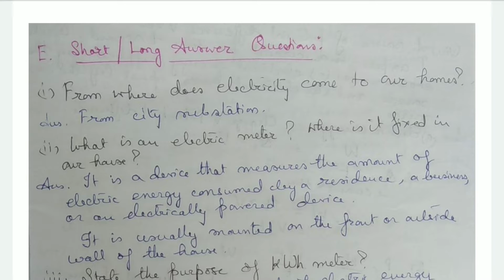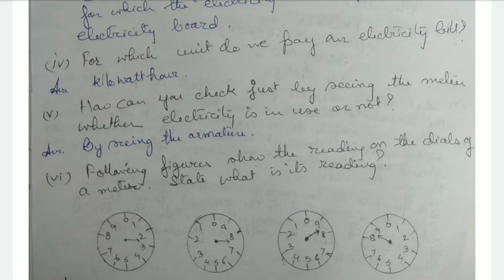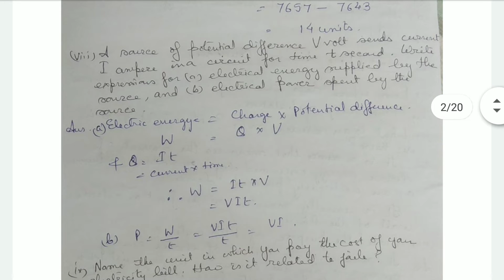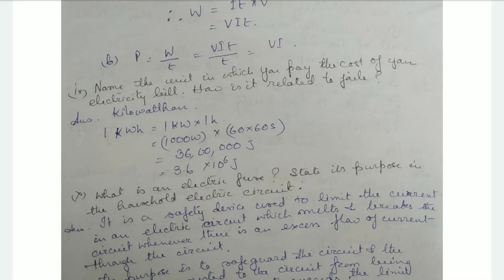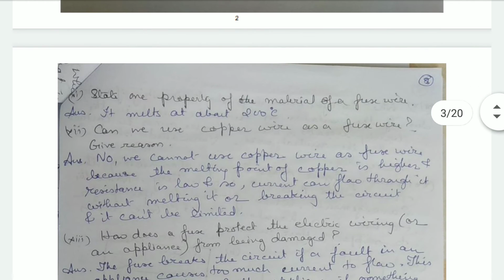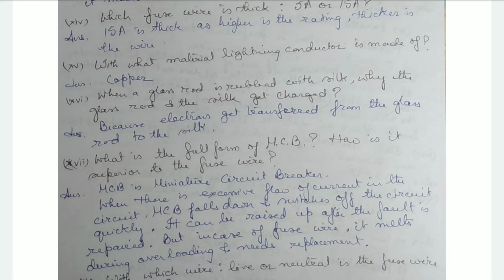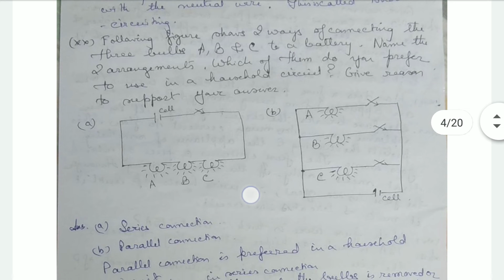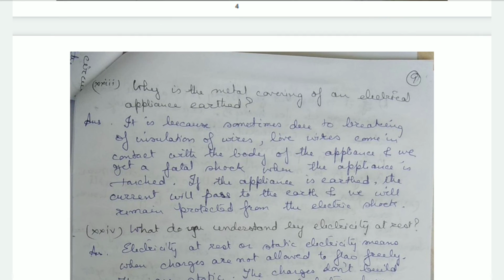Q And A On Electricity, Part III, ICSE, CLASS VIII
Short And Long Q And A, ICSE, CLASS VIII